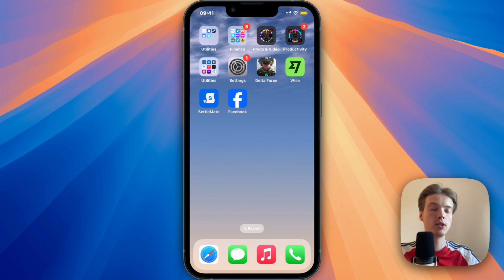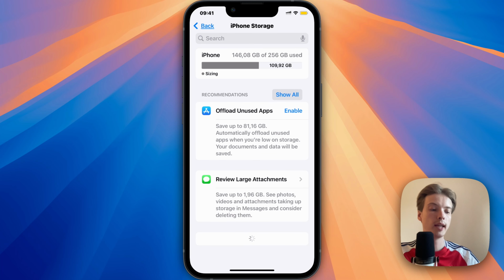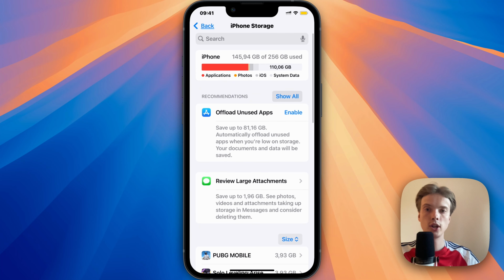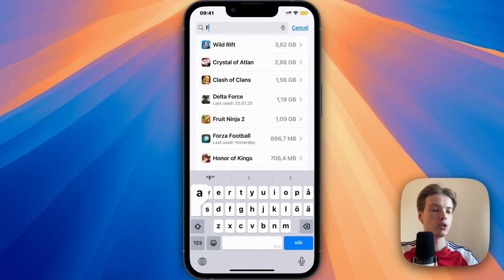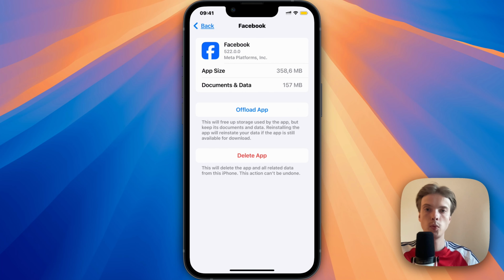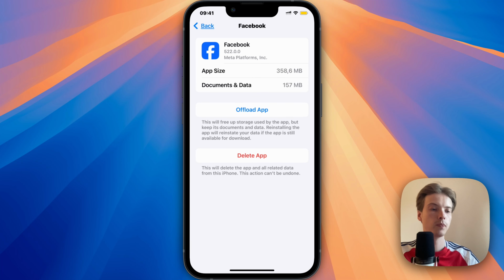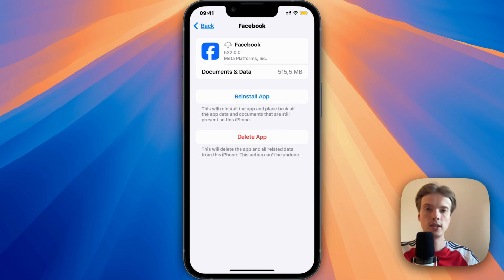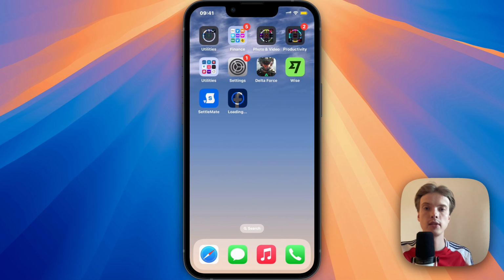How To Fix Pending Posts On Facebook Group (2025)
If you want to be able to fix pending posts on facebook group, then this video will be perfect for you!